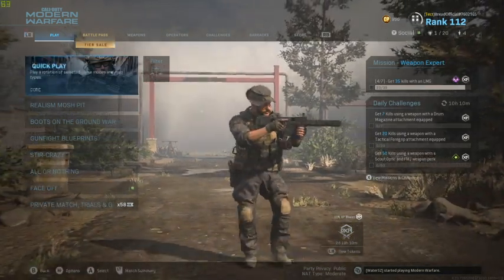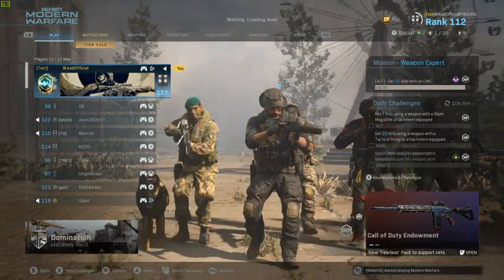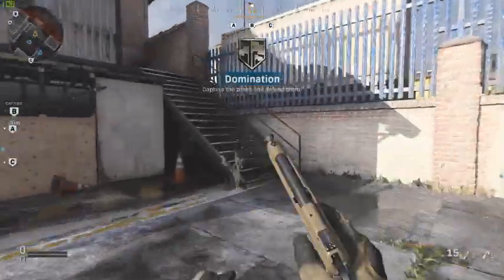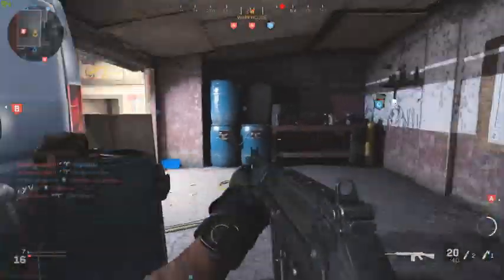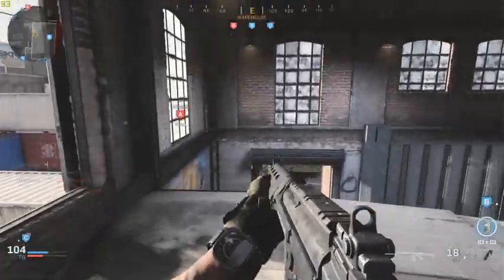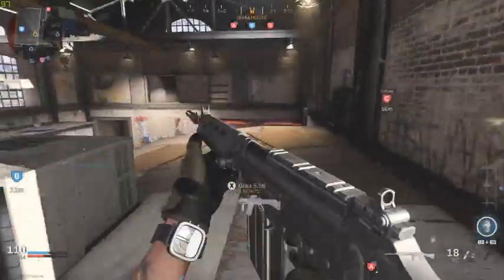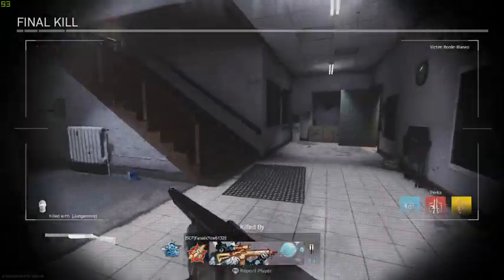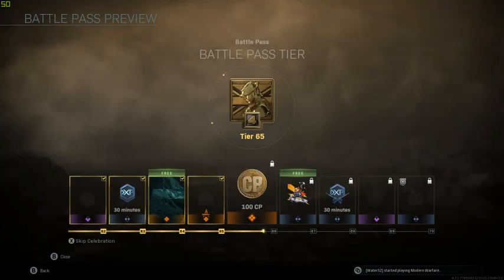FAL Base Build vs. Custom Build Pt. 1 (Call of Duty: Modern Warfare)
I did a lot better than I thought i would with this thing... lol

Let me know what gun I should do next for this series!